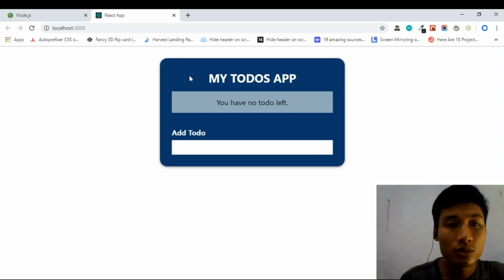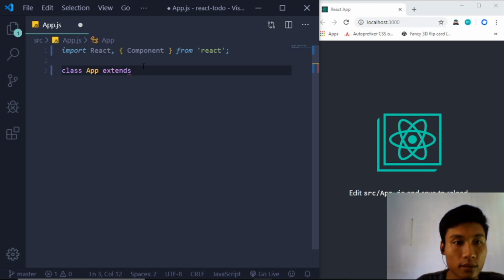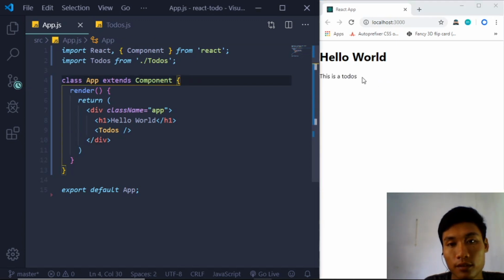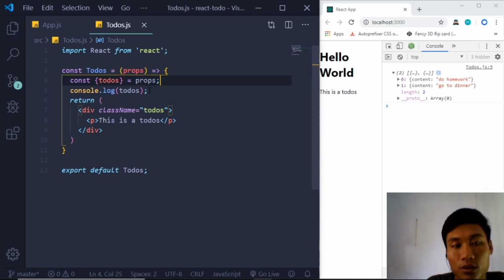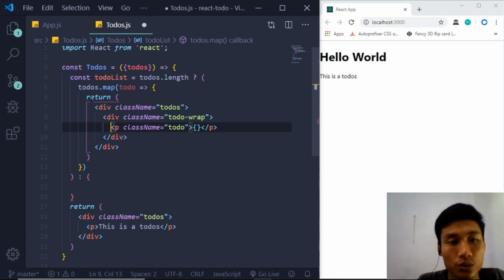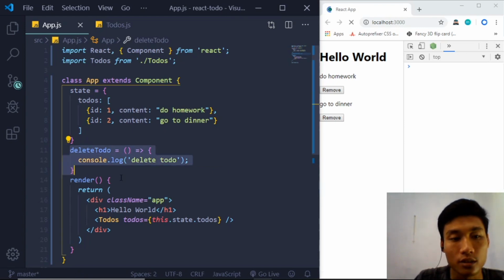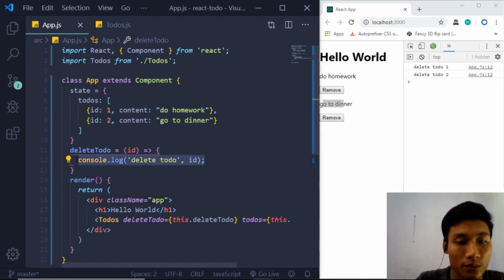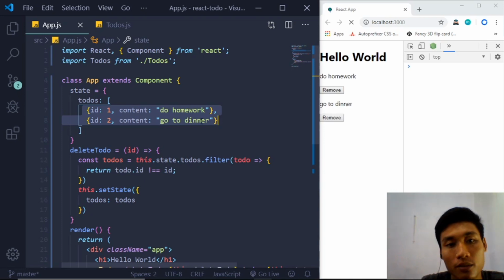Create Todo List In Reactjs For Beginner (Part 1)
If you just starting out to learning react.js, create project is good idea to be more understanding about how react works.

So, in this video we are going to create todos app using react.js

🧠 Concepts Covered:

- How to create class base component
- How to create function base component
- How to create state
- How to using state on functional base  component from state base component
- How to remove todo

I just starting out my freelancer at fiver, if you need my service click down here.